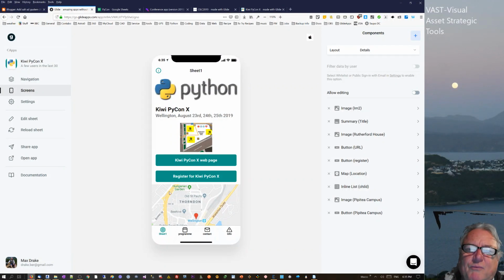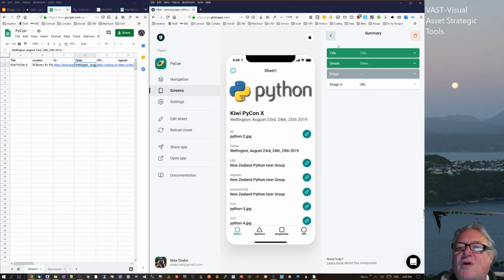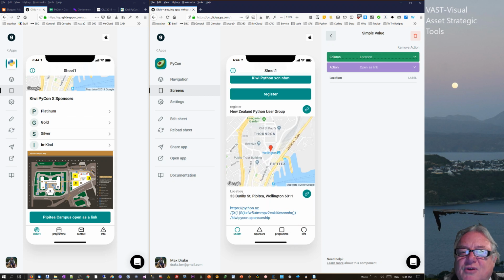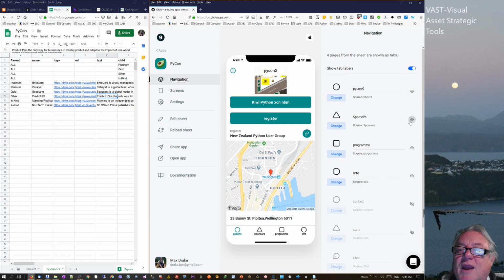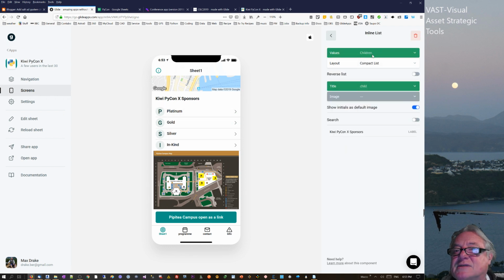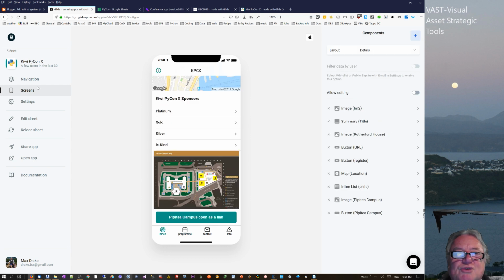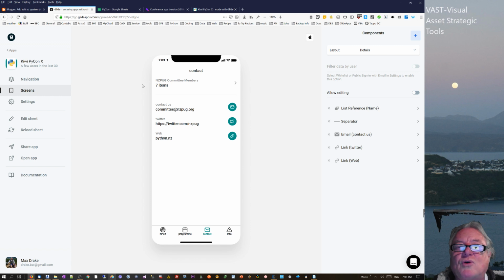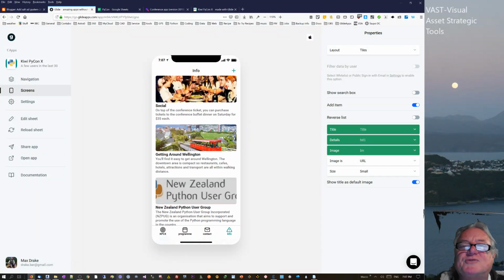Conference app communicating glide app structure to others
Conference app. Inspired by Gang Yao’s Conference app
I go to Python Meetup meetings in wellington, and they have a conference coming up shortly, so I thought I’d try and develop an app, based on Gang Yao’s Conference app which I think is pretty cool.
Go here for more info on this great app by Gang Yeo
I started to develop one but the agenda wasn’t set so I just roughed it out. I want to step through it so that someone else can pick up the app and progress it further. They are unfamiliar with Glide Apps but they are programmers, so should pick it up pretty quick.
This is the issue with not having the template option for the app. I’m also interested in how the image files will be transferred too.